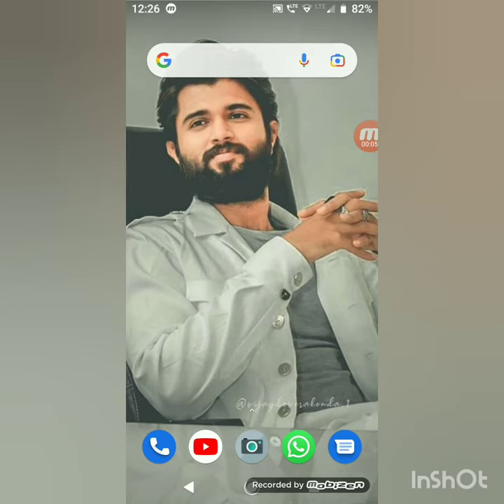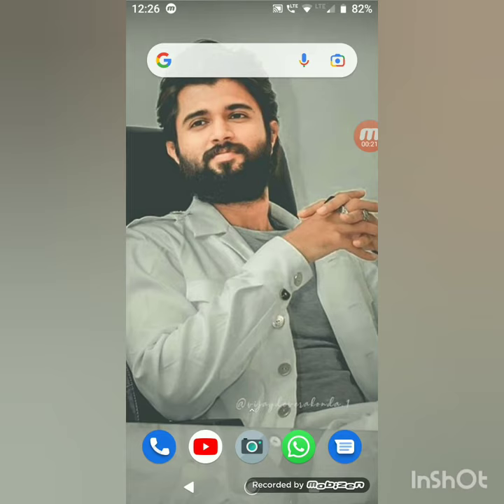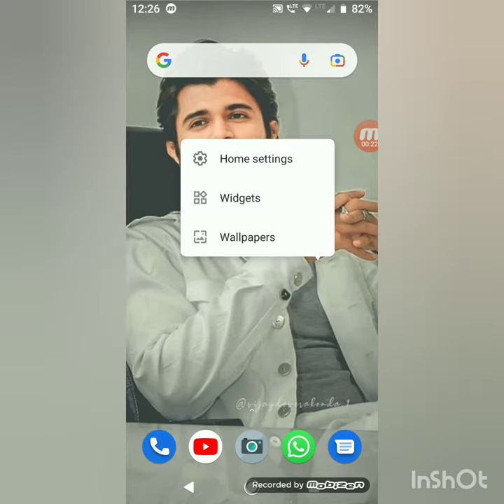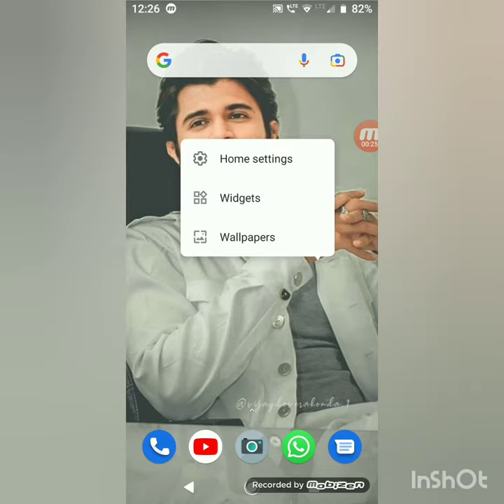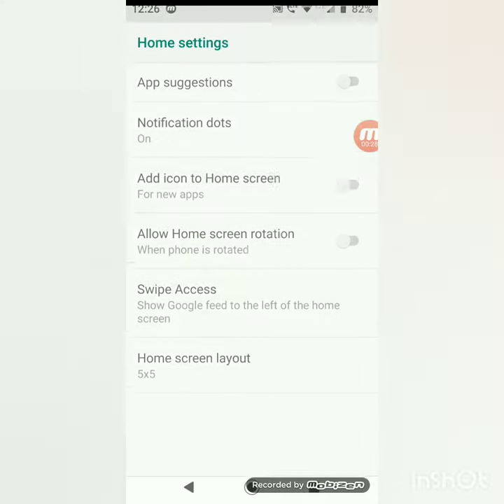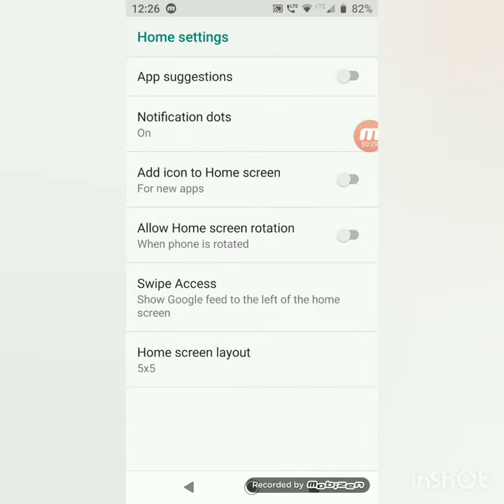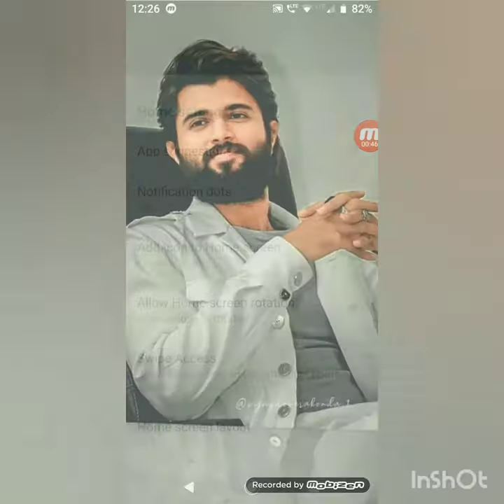HOW TO CREATE SHORTCUT TO HOMESCREEN WHEN YOU INSTALL APPLICATION'S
IF U WANT U CAN INSTALL IT FROM APP STORE AND GOOGLE PLAY STORE